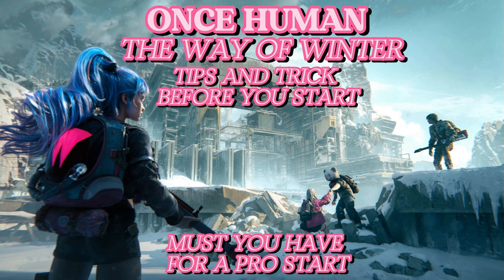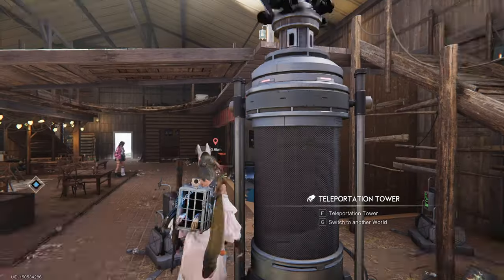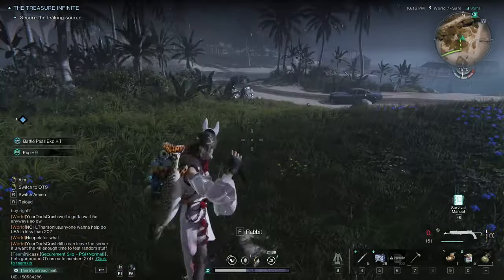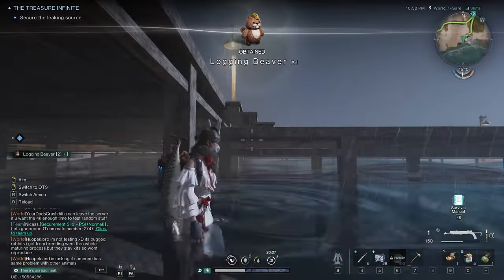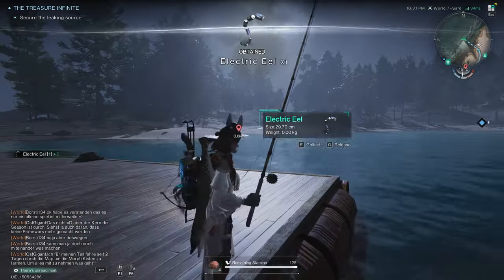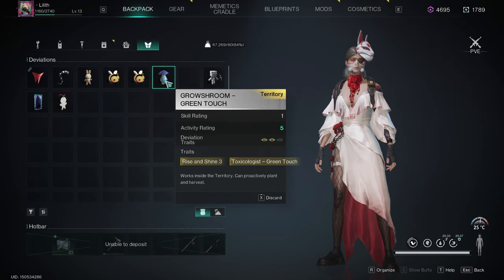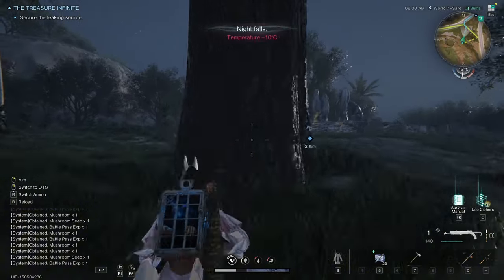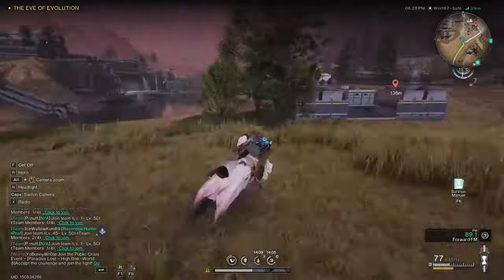ONCE HUMAN - THE WAY OF WINTER - TIPS AND TRICK BEFORE YOU START THIS SCENARIO ONLY PRO!!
ALL INFO YOU NEED FOR PREPARE YOU FOR START LIKE A PRO THIS SCENARIO !!! IS EXIT THE 17 OCTOBER  !!

ONCE HUMAN EXIT NOW TRY IT FREE NOW ON STEAM!

BEST SURVIVAL YOU CAN DONWLOAD IN 2024!
OPEN WORLD - COOP - PVE and PVP

Wishlist now and pre-download by Steam and mobile